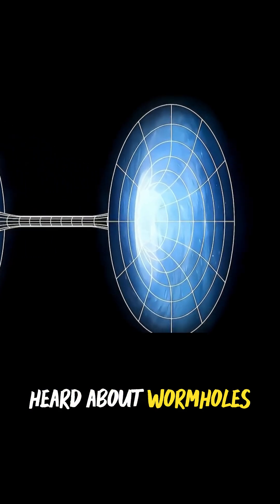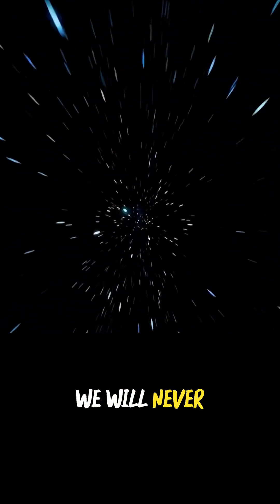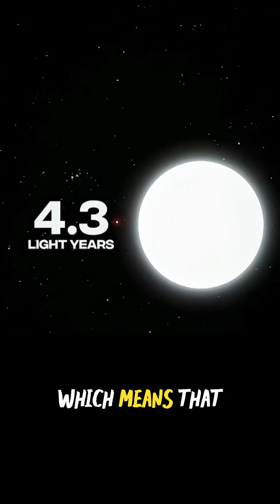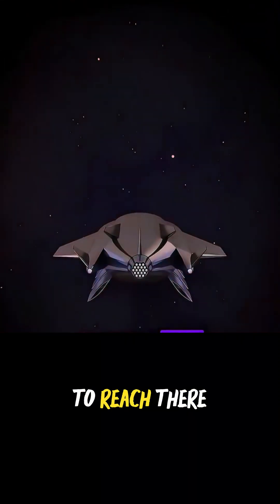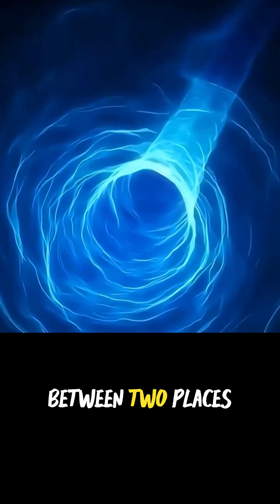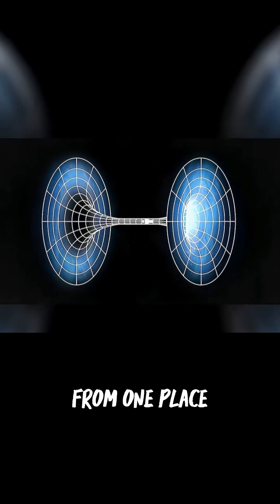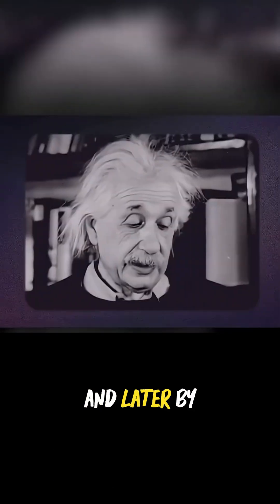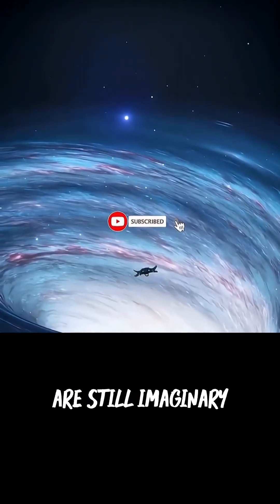One of the most mysterious in the Universe....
You must have heared about wormless are one of the mysterious in the universe?
And do they really exist?
As we all know we will never be able to travel at the speed of light.
The nearest star from our sun is 4.3light year away which means that even if we some how traveled at the speed of light it would take us 4.3 years to reach there but through wormholes we could complete this journey in just a few hours.
Worm holes are shortcut through space time between two places connected by a bridge called a throat which has an entry and an exit.
That Means that we can travel from place to another in space in just a few hours. ETC. |||